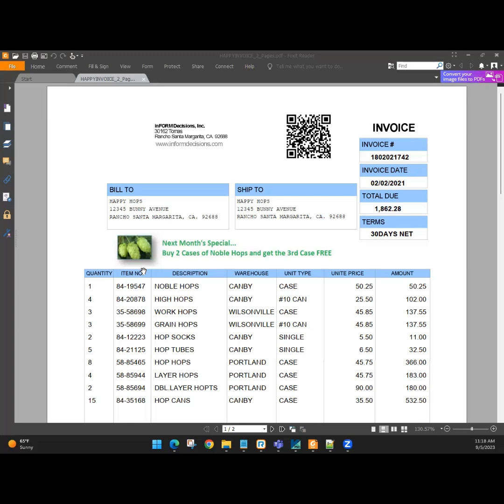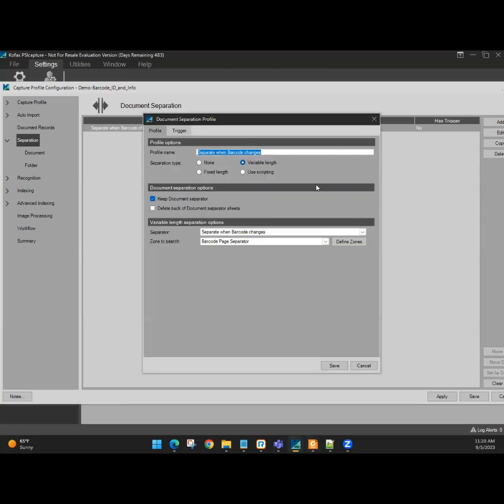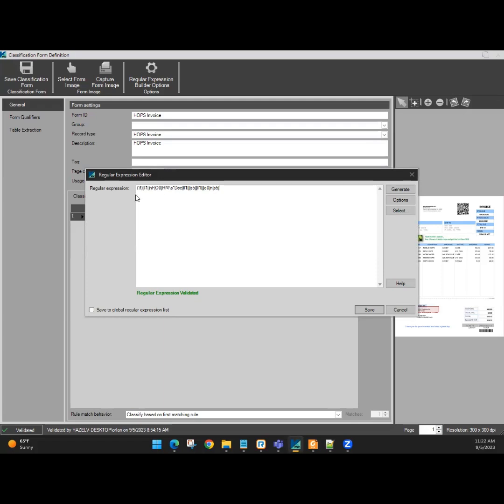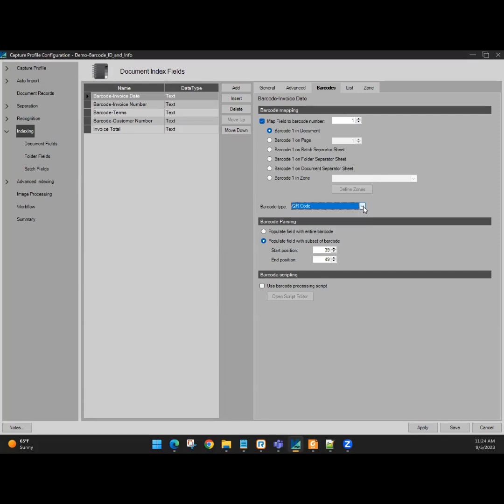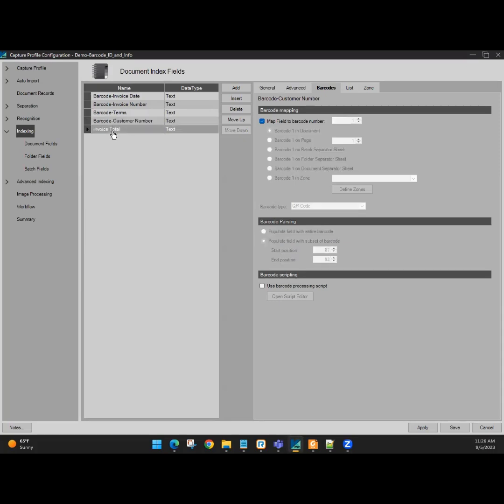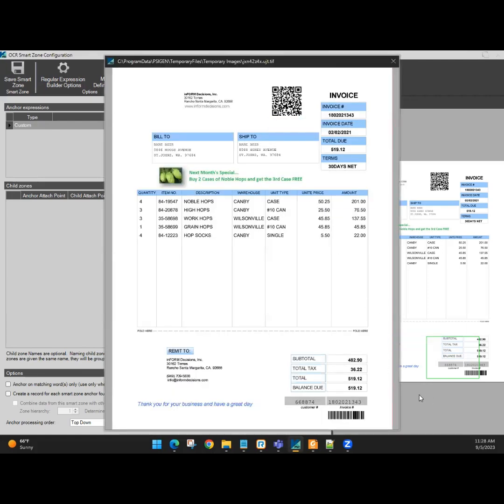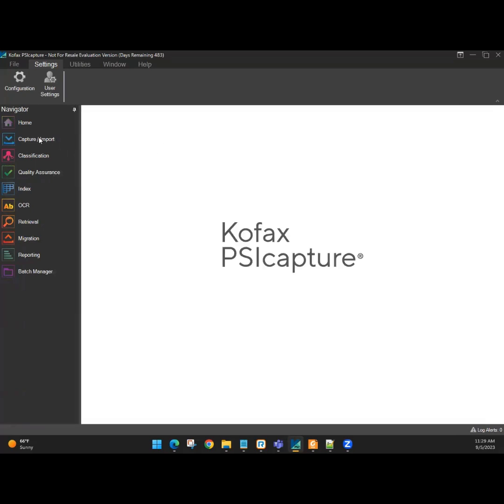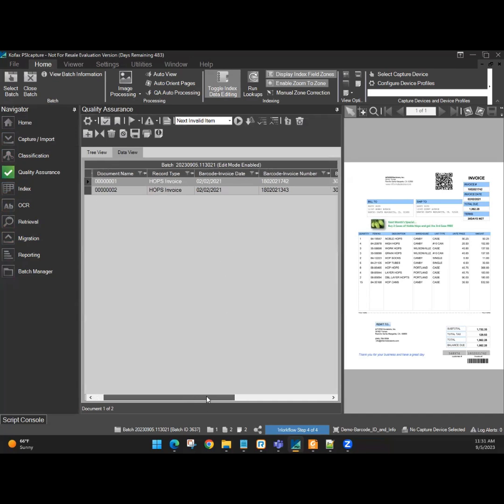Document Capture Extract Data from Barcodes and Zones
If you need to scan a document to extract data, then this is the demonstration you want to see.  Learn how documents that are scanned, emailed, and electronically collected can be identified, separated into individual documents, and have the data extracted.  This demonstration illustrates some of the methods used to apply rules to automatically collect the data from your inbound documents.  See the process to convert data collected from a barcode into values to populate index fields, as well as, the process of using capture profiles and zones to collect text data to populate index fields.